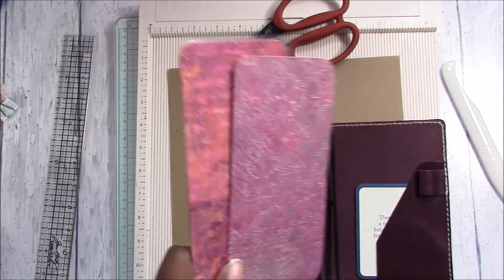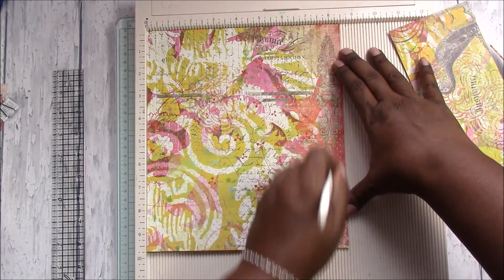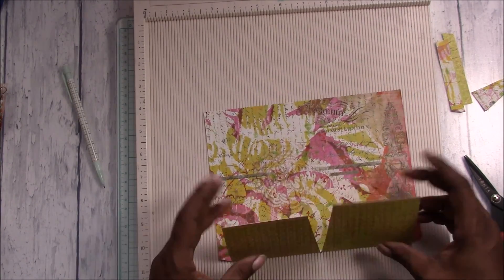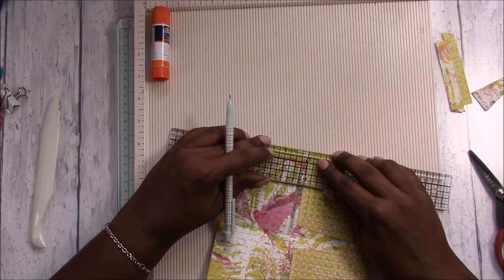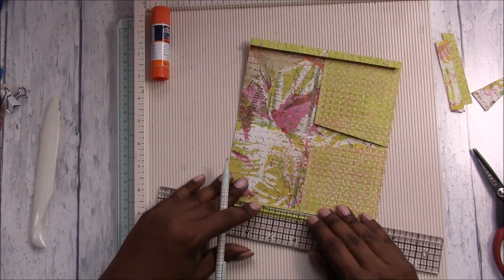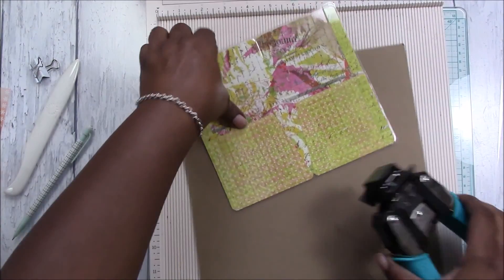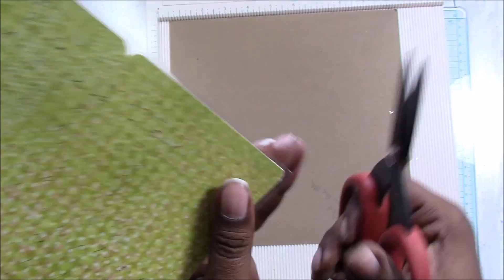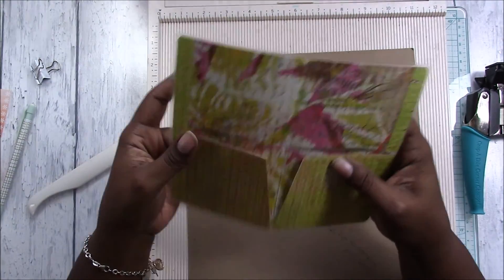DIY Laminated Pocket Folder for Personal Size Midori/Fauxdori Style Traveler's Notebook (Corrected)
A easy tutorial on how to make a laminated pocket size folder for your traveler's notebook.

Supplies you need include:
Double Sided Scrapbooking Paper (heavy weight like cardstock)
Cutting Tool like a Paper Trimmer, Scissors, Exacto Knife
Adhesive of your choice
Scoreboard (recommended but not required)
Bone Folder (recommended but not required)
Laminate Pouch
Laminator
Pencil

Cut paper to 8.5" x 9.75"
Tabs are .5"
Flaps to make pockets are 3.25"
Final Size of open Folder is 7.5 x 6.5", folded 3.75" x 6.5"

MORE SCRAPCRAFTASTIC

SNAIL MAIL
Designs By Rachelle LLC
Scrapcraftastic